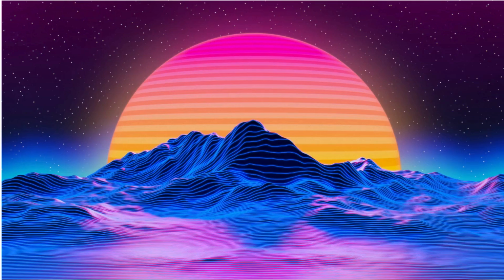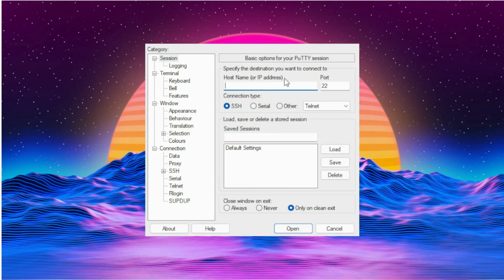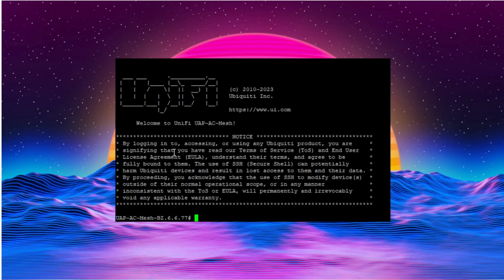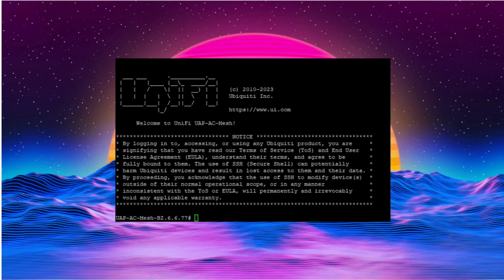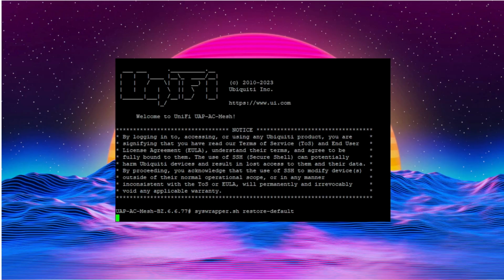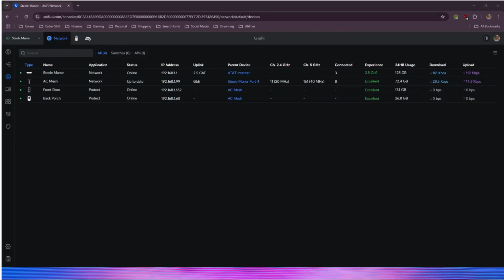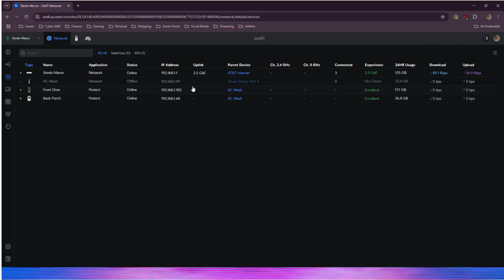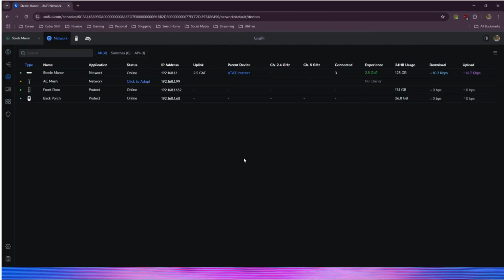How to Reset Unifi Device in Putty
This video demonstrates how to access your UniFi device via SSH using PuTTY and execute the command line sequence to perform a factory reset.